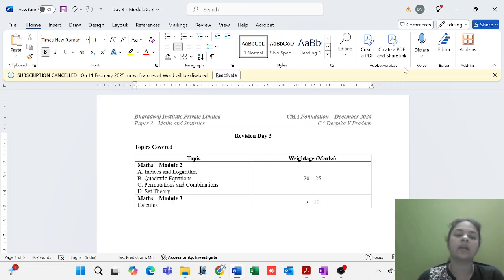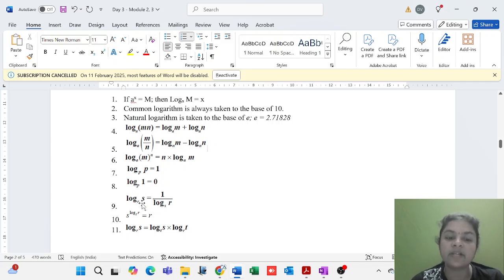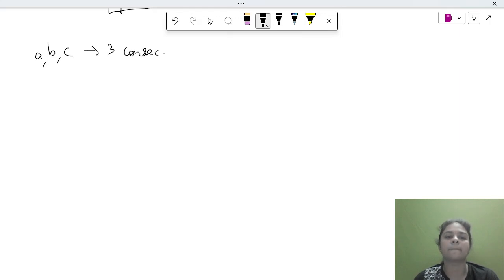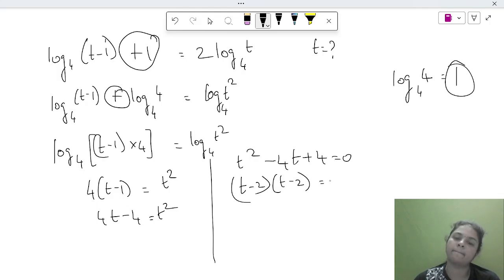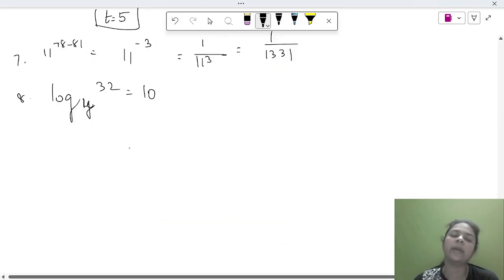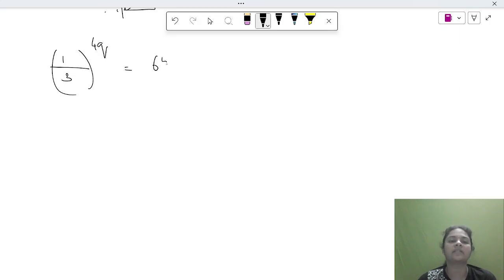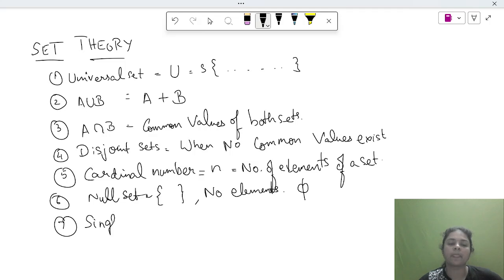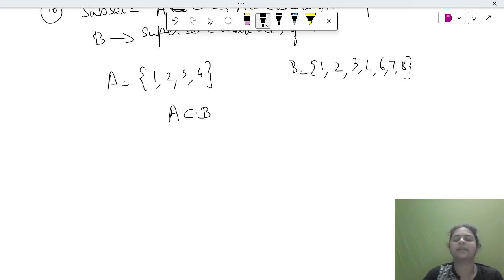CMA Foundation Revision Day 3 Maths Module 2 Part 1